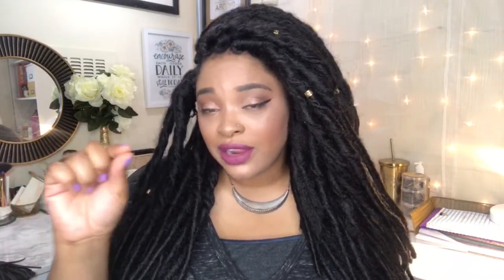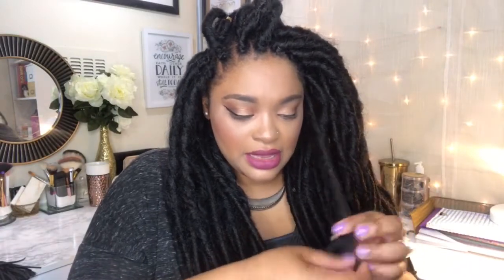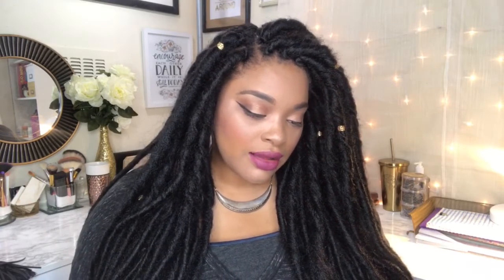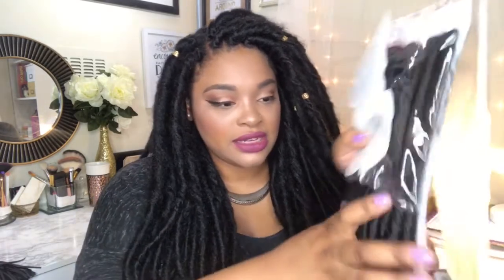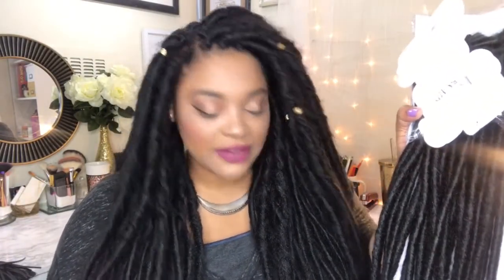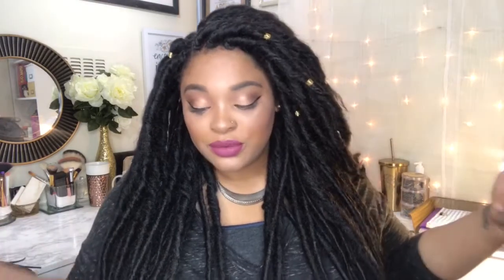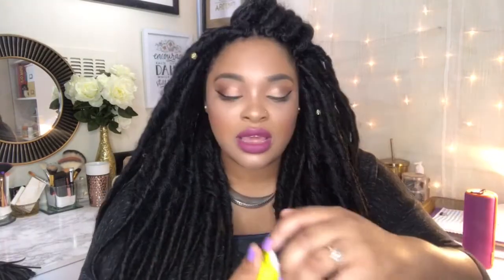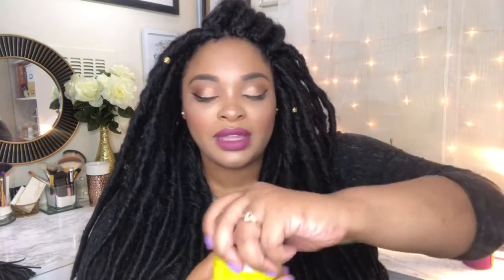NO CORNROWS! JazzNicoleMethod {All About My Faux Locs}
Here's how I take care of my faux locs!

Did you like the background music?

{I tried looking for this specific length but they seem to be out of stock. Check back regularly to see when they restock.}

I N S T A G R A M: amber_approved
S N A P C H A T: sketch2death